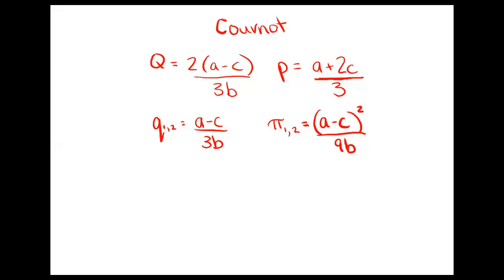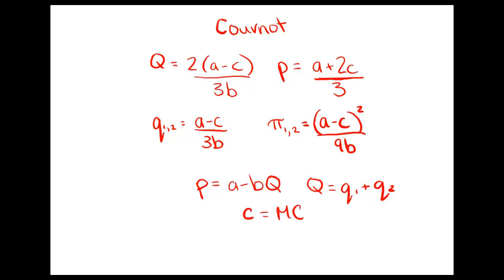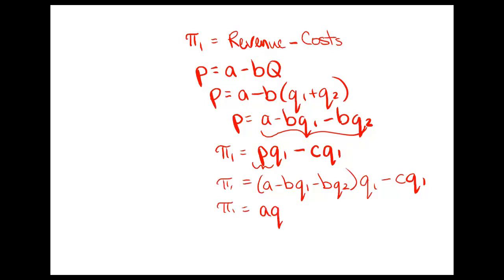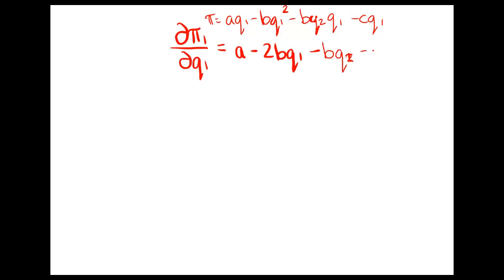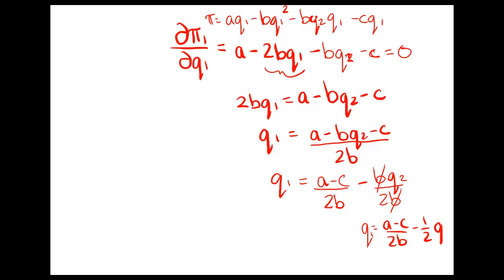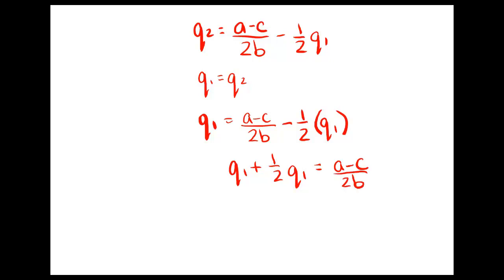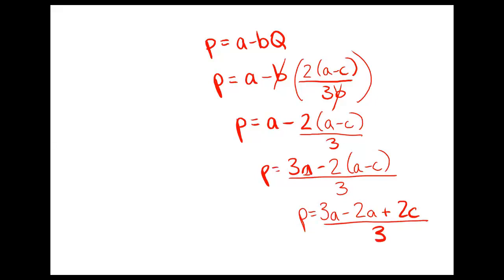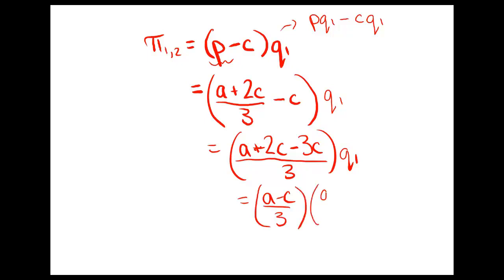Cournot Oligopoly Derive and Solve for Nash Equilibrium with Inverse Demand p=a-bQ, MC=c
I solve for the Nash Equilibrium output, price and profit for two firms competing in a Cournot Duopoly with inverse linear demand curve p=a-bQ and marginal cost, MC=c. For Cournot Competition firms must have homogeneous goods, identical cost functions and they set their outputs first and simultaneously.